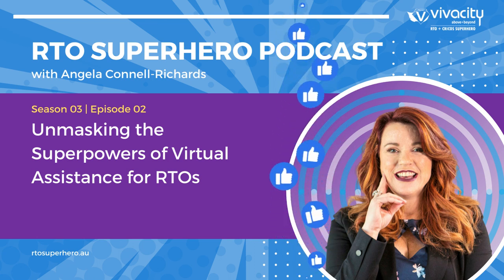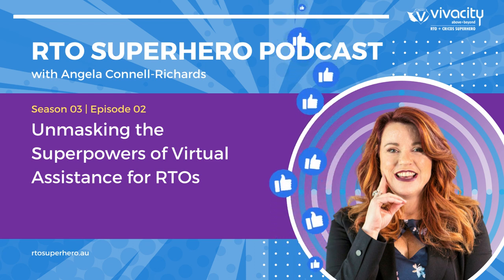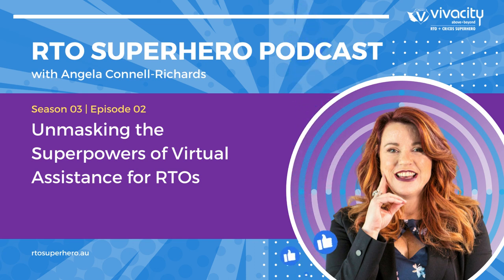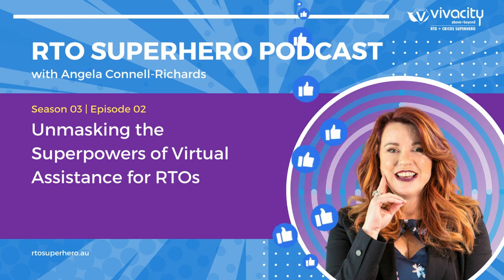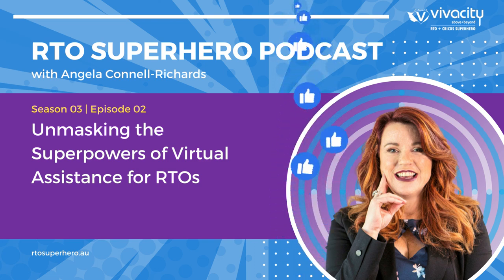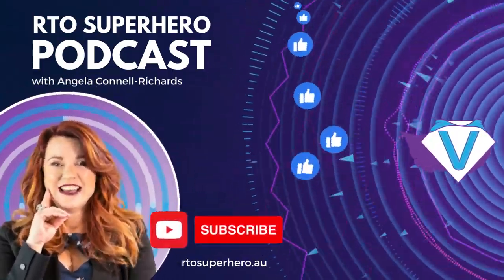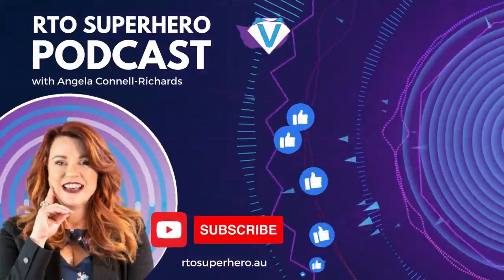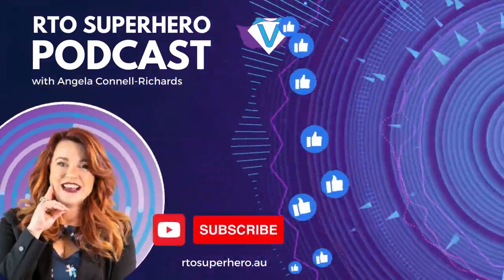S03 EP02: Unmasking the Superpowers of Virtual Assistance for RTOs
In this exhilarating episode, join us as we soar above and beyond the ordinary, unveiling the secrets behind RTO triumphs. But hold tight, because this isn't just another compliance chat—it's about mastering the finesse behind it!

🦸 Heroes' Genesis: Traverse the birthplaces of legendary training organisations and discover how compliance isn't just a stepping stone but the foundation of their magnificence.
🔍 The Art of Compliance: Dive into the realm where compliance isn’t just about ticking boxes; it's a symbol of unrivalled quality and dedication.
🚀 The Vivacity Victory: Glean from Angela's epic tales at Vivacity Coaching and Consulting and unlock the formulae that rocketed us to an astounding 25% profit consistency.

Every superhero in the training arena needs a trusty sidekick. This episode is bursting with golden nuggets of wisdom, Vivacity-style, waiting for you! So, strap in, jot down, and let's amplify your training prowess!

Stellar Resources for You:

[Claim Your Exclusive Gift] - 'RTO Micro Audit'
[Explore & Elevate] - RTO Outsourcing Services - Vivacity Team

Thank you for tuning in to the RTO Superhero Podcast!

We appreciate you joining us on this journey of exploring the fascinating world of vocational education and training (VET).

Join us in empowering RTO enthusiasts worldwide. now and make a difference by sponsoring our podcast today!
In addition, we offer our RTO Superhero Membership program, where we teach our clients how to implement the Entrepreneurial Operating System (EOS) based on Traction by Gino Wickman. This program is designed to help RTOs achieve long-term success by implementing proven strategies for growth and scalability.